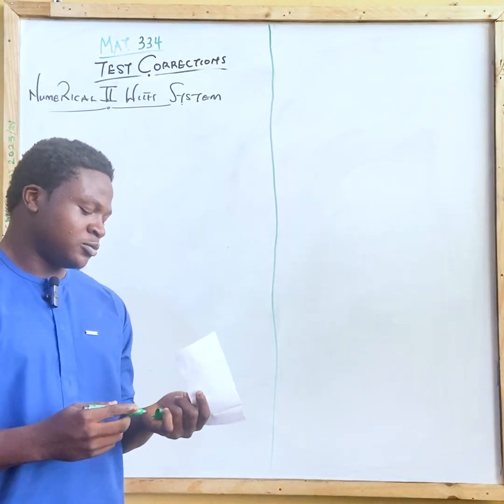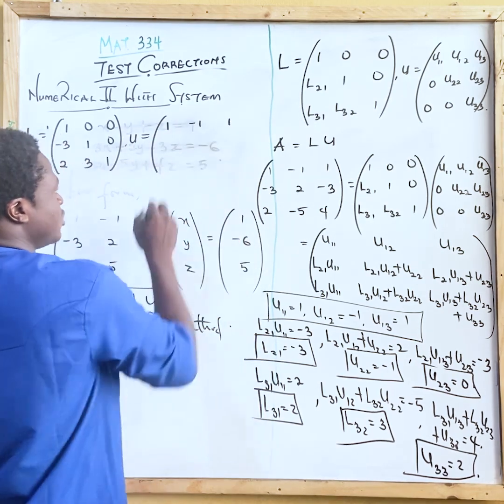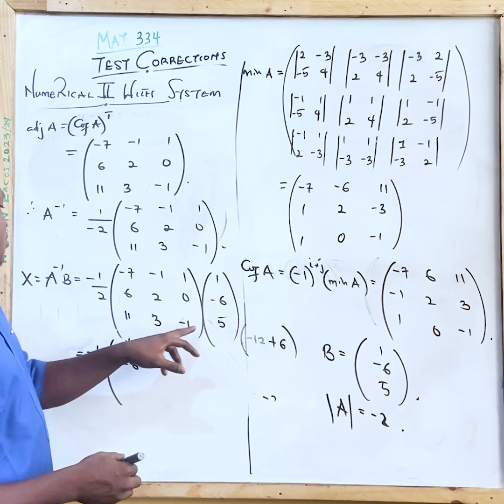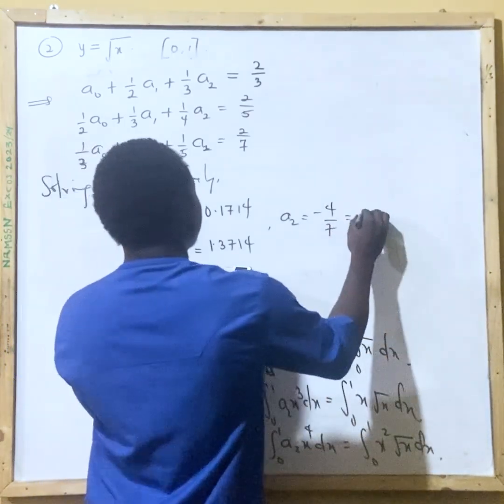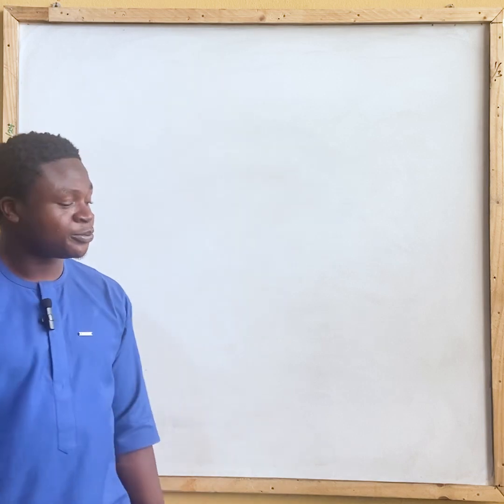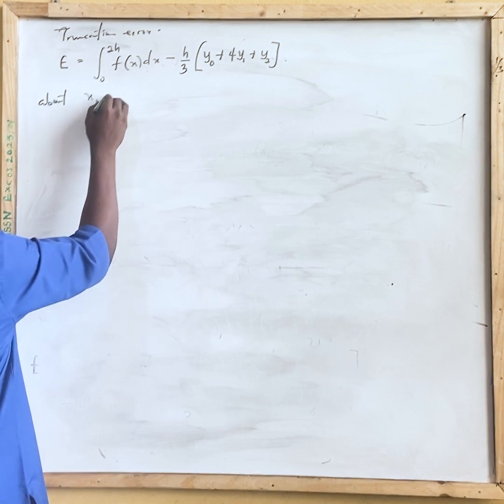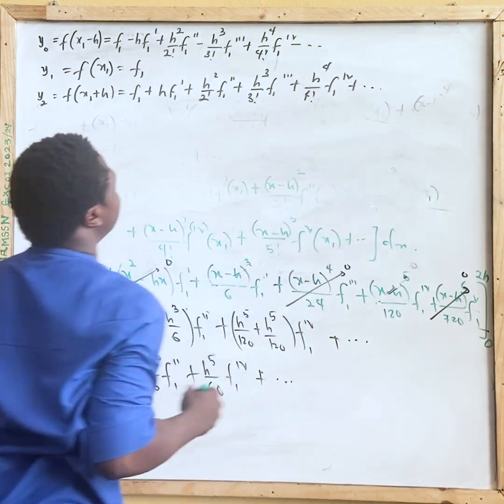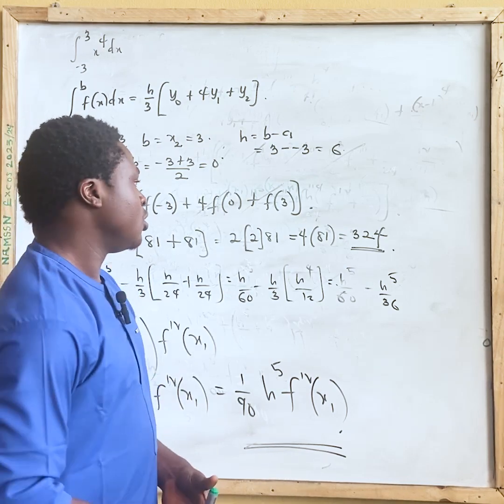MAT 334 Test Correction - LU Decomposition, Matrix Inverse, curve fitting & newton cote’s, formula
Test questions on LU decomposition, matrix inversion, curve fitting & newton cote’s, formula solved